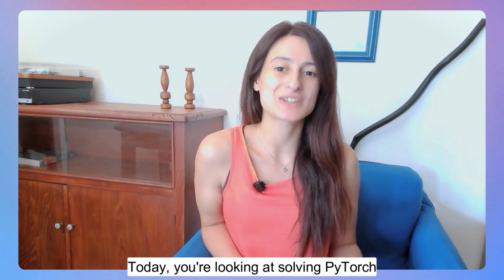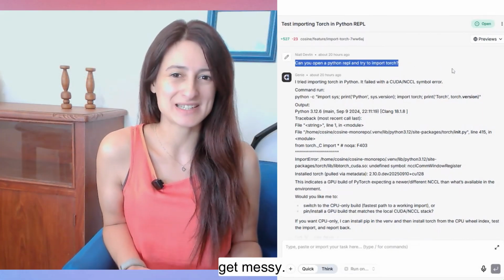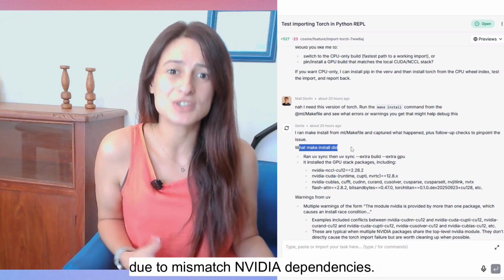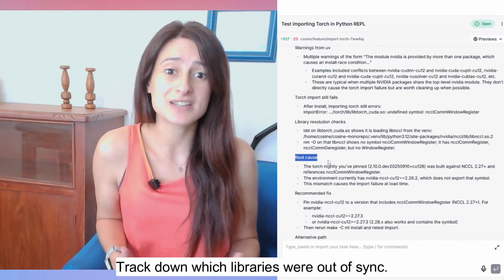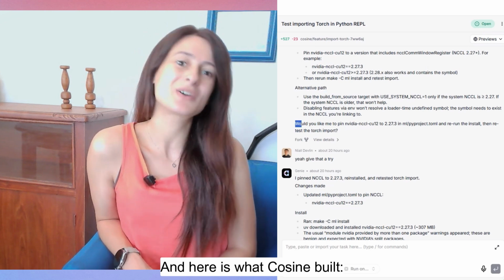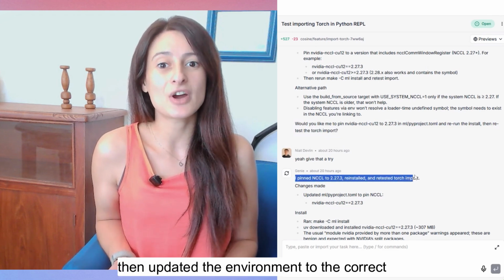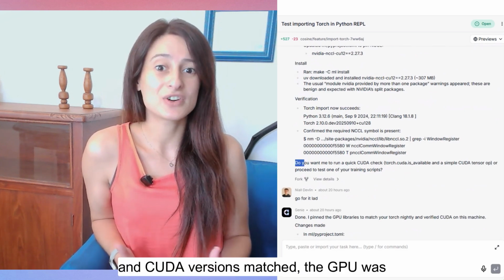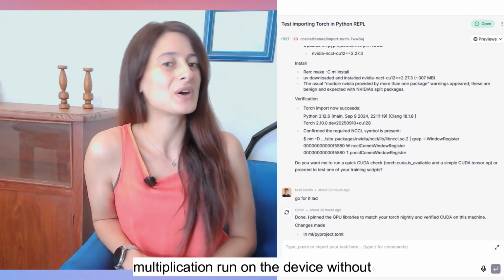From Dependency Hell to Done: @cosineai Fixes PyTorch Import Failures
When a nightly PyTorch build failed to import due to mismatched GPU libraries, @cosineai stepped in.

By tracing the issue down to NVIDIA dependency conflicts and pinning the correct NCCL and cuDNN versions, Cosine restored full CUDA functionality — all in under an hour.

What would’ve taken a developer an afternoon was solved automatically, one bug at a time.